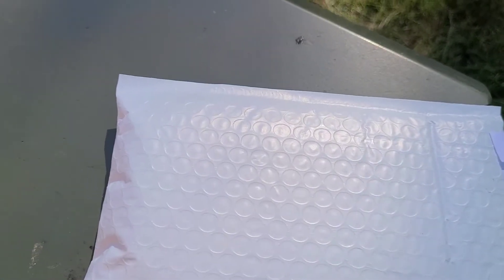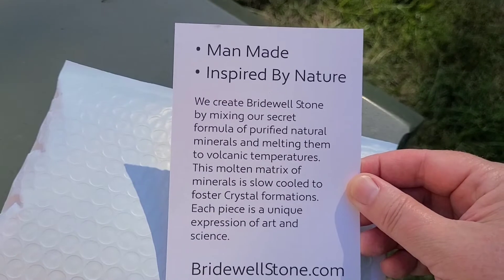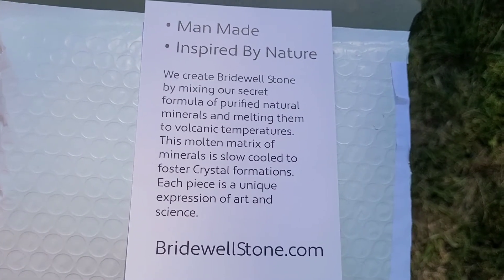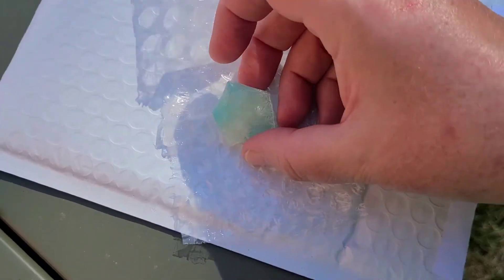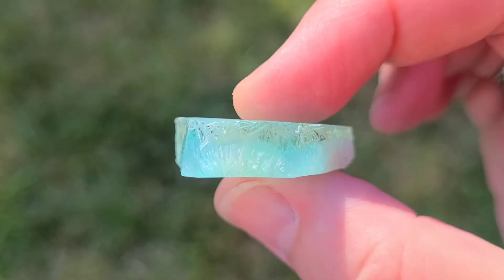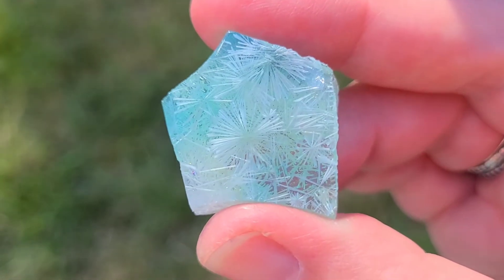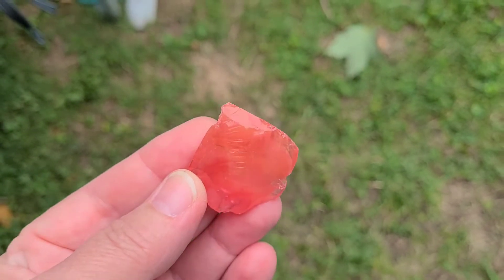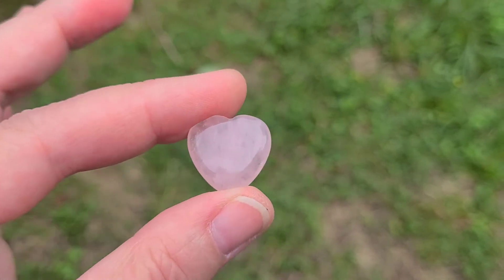Stunning Crystal, Red Obsidian and Rose Quartz.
In this episode we discover Bridewell Stones! And they are gorgeous!!! I made a booboo however, Bridewell does not make jewelry. They make stone slabs and beautiful cabochons. I purchased a small slab for the purpose of making my own cab.